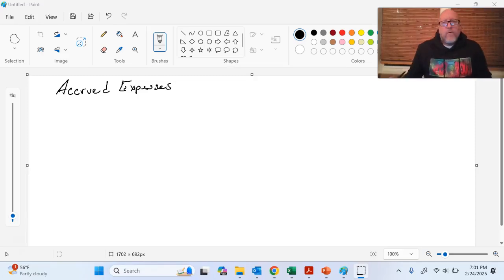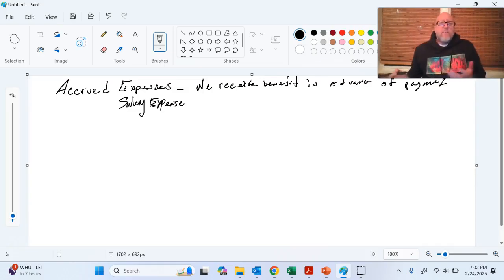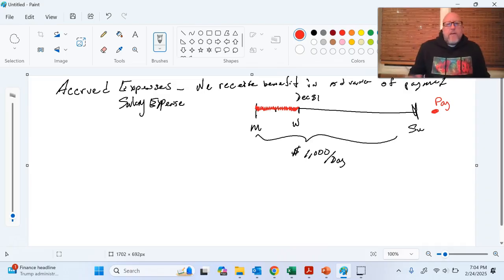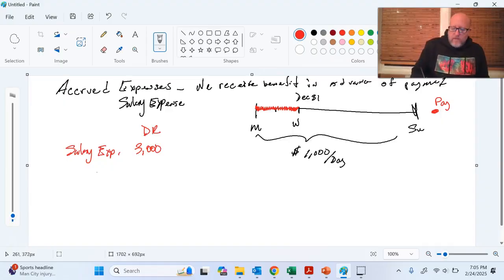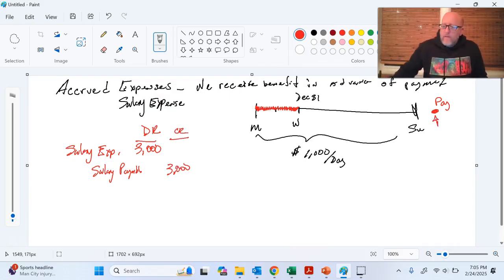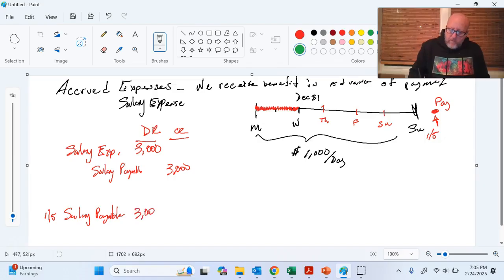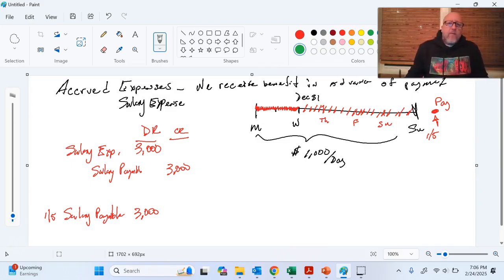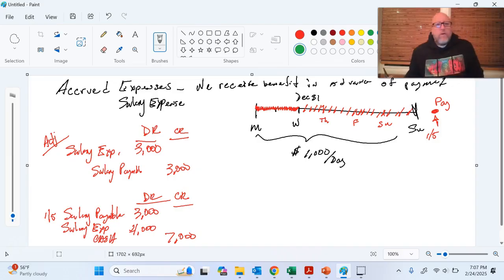Wild Shaw Financial Managerial: Chp3, Lecture 4 - Overview of Accrued Expenses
📘 Adjusting Entries & The Accounting Cycle Explained | Financial Accounting Chapter 3 Overview

Want to finally make sense of adjusting entries, accruals, and the closing process? This video breaks down Chapter 3 of Financial Accounting into clear, actionable steps—perfect for accounting students, business owners, or anyone trying to understand what happens behind the scenes in financial reporting.

🔎 Here’s what we cover:

✅ Timing and Reporting

Time period assumptions, fiscal years, and why businesses close the books

Accrual vs. cash basis accounting: which is GAAP-approved and why it matters

📈 Adjusting Entries Made Simple

Prepaid expenses, depreciation, unearned revenue, accrued expenses, and more

Matching principle and revenue recognition in action

🧾 Trial Balances & Financial Statements

What the adjusted trial balance tells us

How to prepare the income statement, statement of retained earnings, and balance sheet—step-by-step

🔁 The Closing Process

Temporary vs. permanent accounts

How and why we close revenue, expense, and dividends accounts each period

🔄 Accounting Cycle Steps

From analyzing transactions to optional reversing entries, see the full 10-step cycle

🧮 Bonus Topics

Profit margin and current ratio: tools for decision-making

Classified balance sheets and work sheets for internal analysis

Optional reversing entries and how they simplify future periods

Whether you're studying for an exam or trying to understand the flow of accounting records, this video will walk you through it all—clearly and practically.